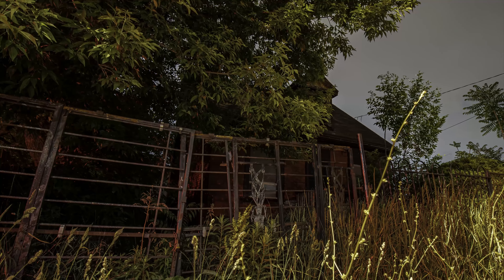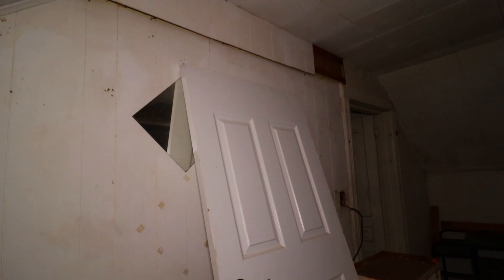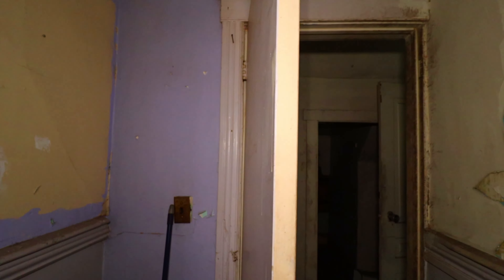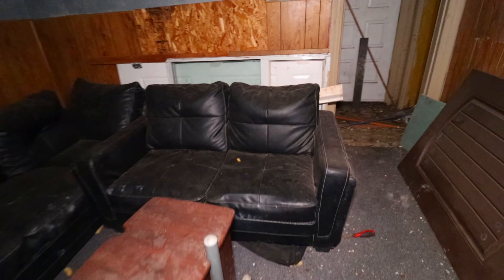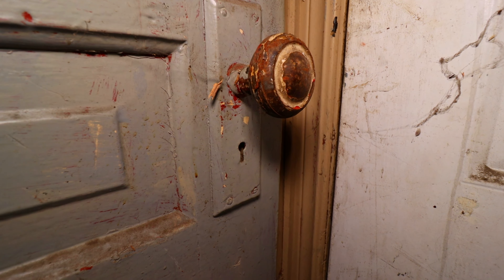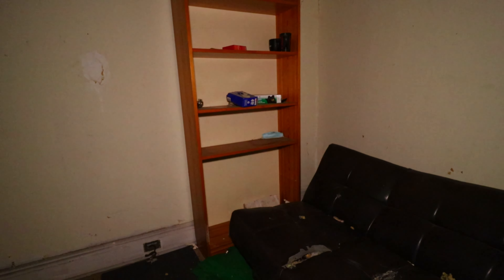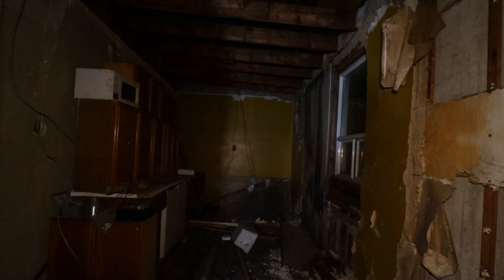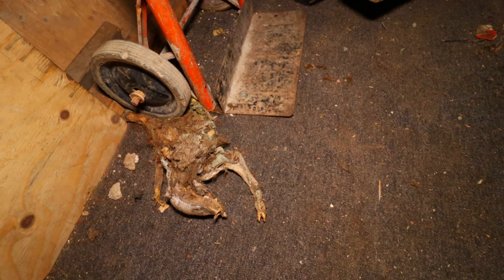Exploring A Creepy Abandoned House: The Secrets Hidden In Plain Sight!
Hidden in plain sight, this creepy abandoned house has sat untouched for 30 years. With no background information available, it's a mystery as to why it was abandoned and what secrets it holds inside.

From the overgrown yard to the creaky front door, every inch of this place is filled with an unsettling feeling and I can't help but feel like we were not alone.

Join us as we explore this abandoned house and try to uncover the secrets that have been hidden away for decades.